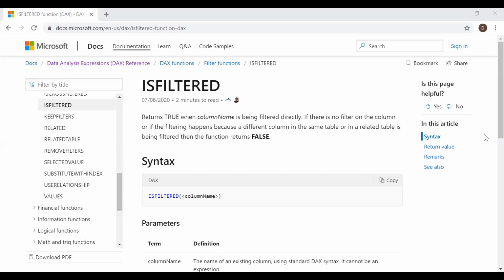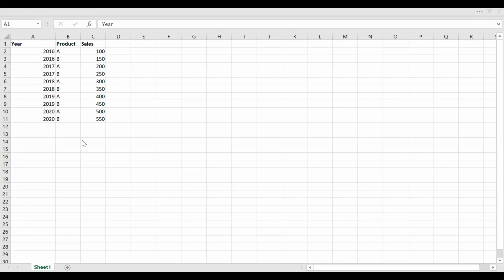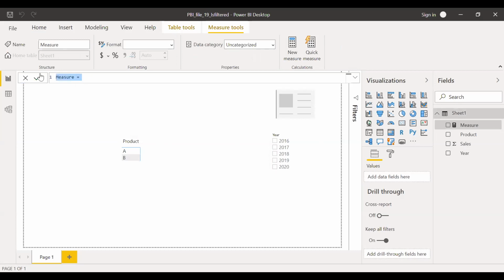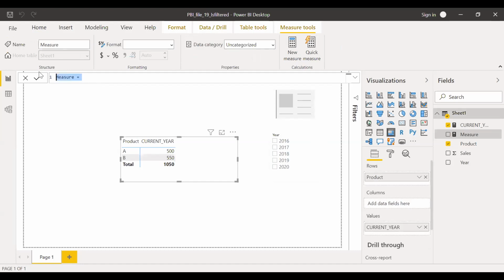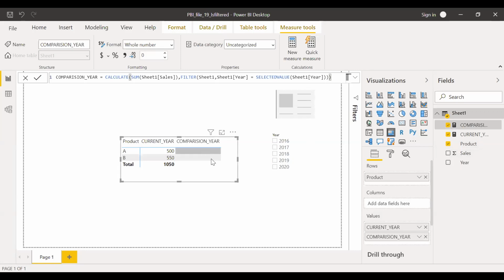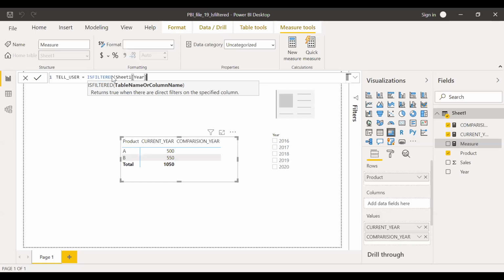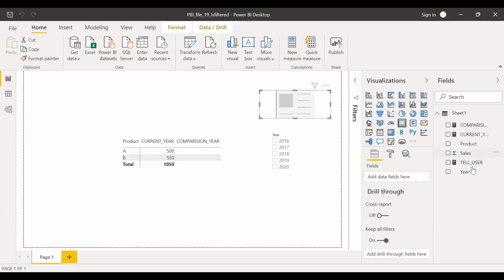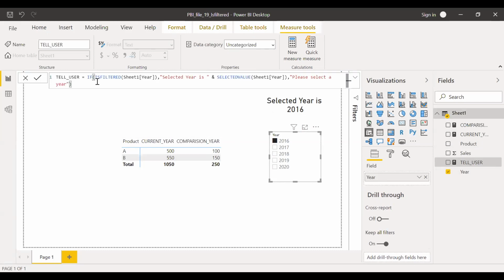Power BI ISFILTERED function | Check if filter is applied in a visual | is filter pbi | isfilter pbi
This is a short video on ISFILTERED function in Power BI. With the help of a simple example i have tried to explain how the isfiltered in pbi can be coupled with other function to  get a meaningful results.